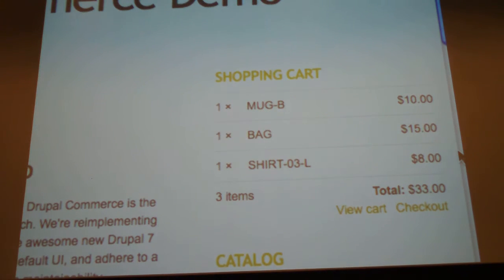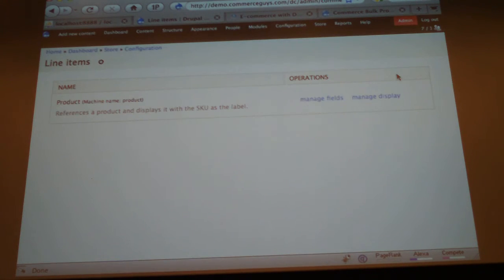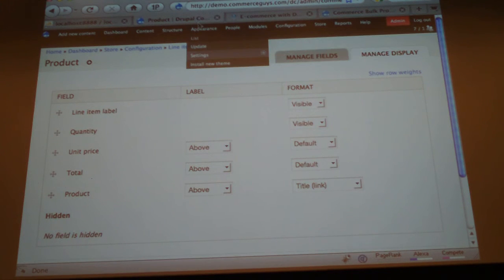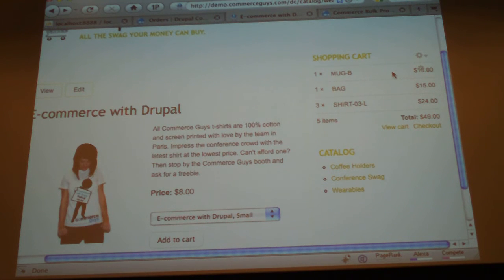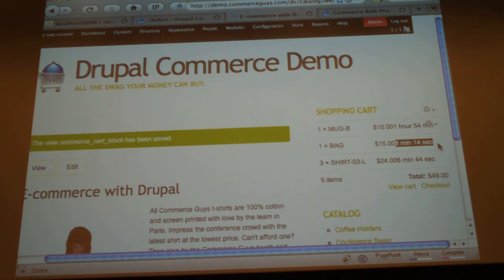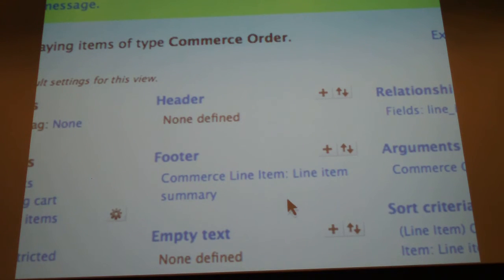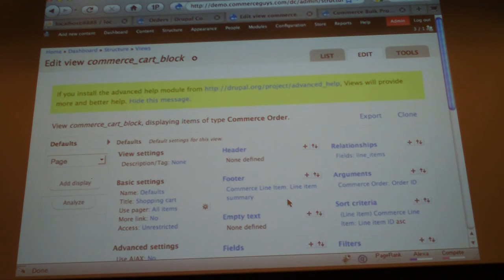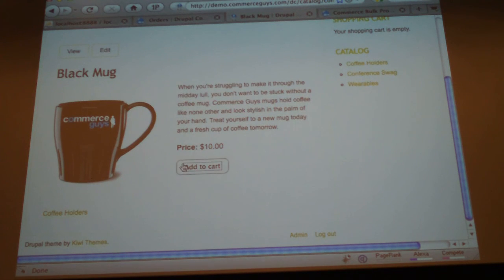Commerce Guys Drupalcon CPH - 5